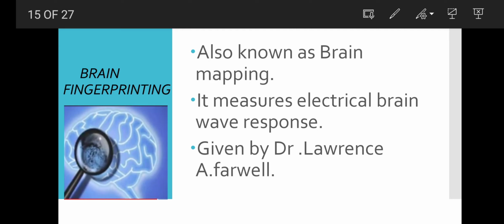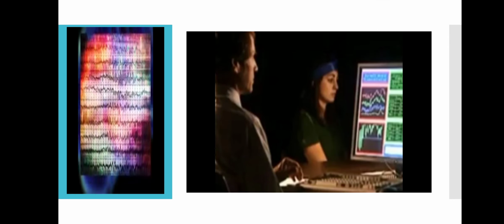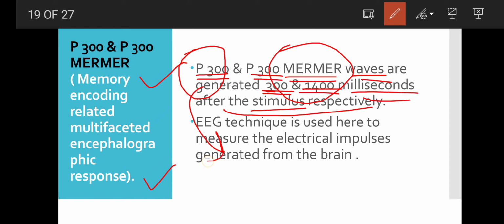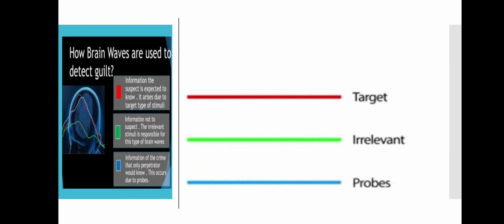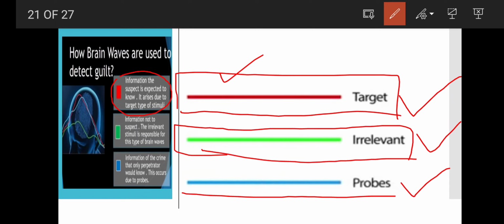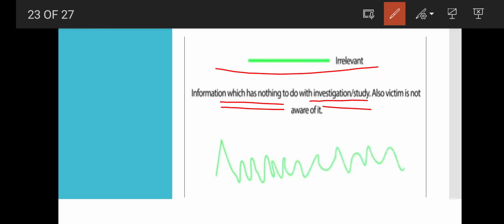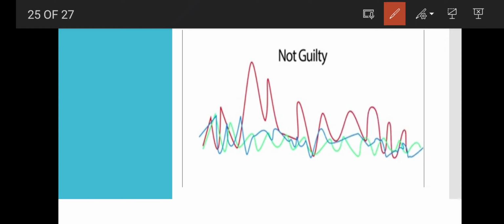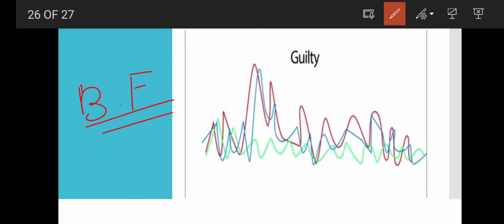Brain fingerprinting technique in one shot .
Brain fingerprinting technique is very effective and innovative technique to analyse the criminal .